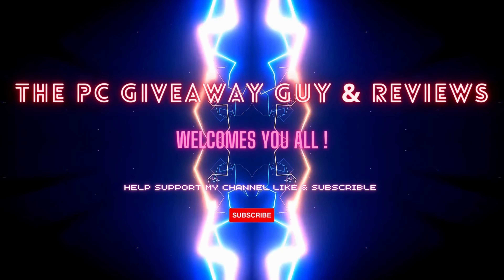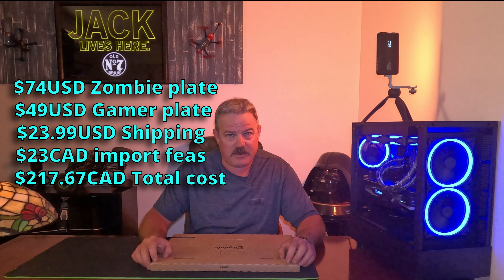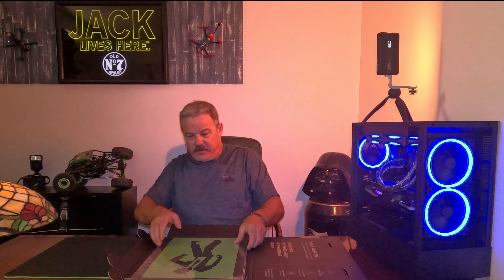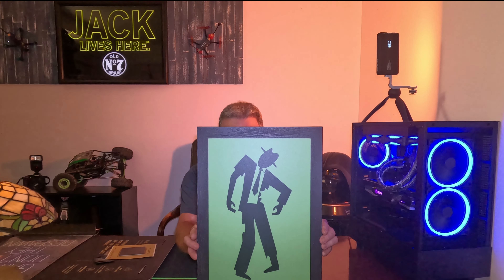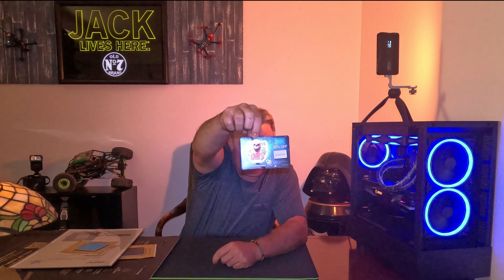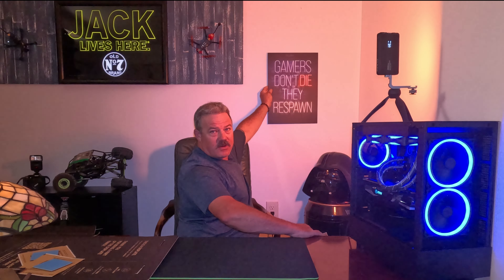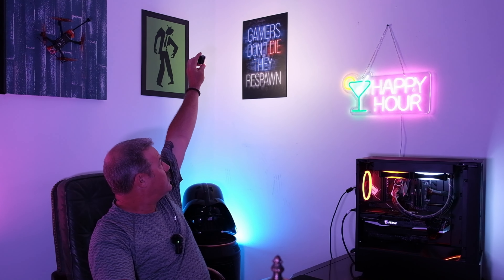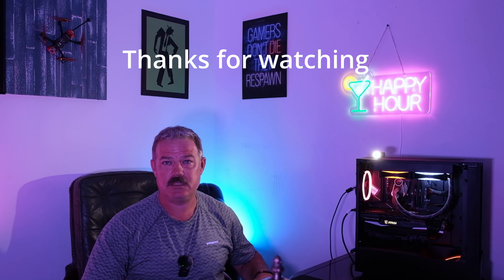Displate review GoPro 11 & Fuji X-S20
In this video I review the two tin plates I bought from Displate.com
Also this is a GoPro vs Fujifilm lol